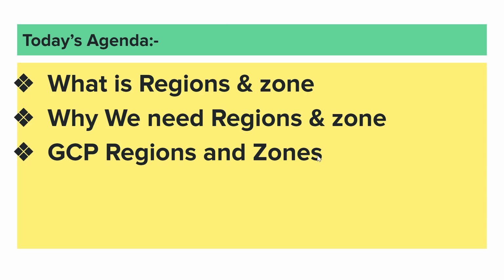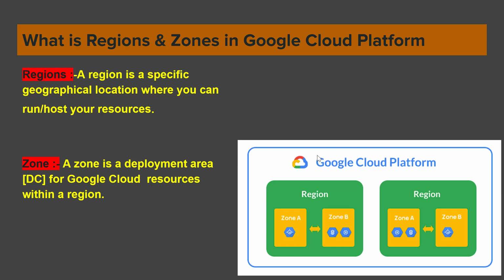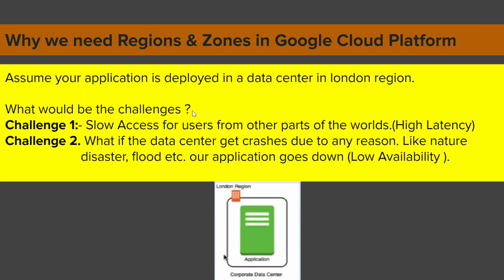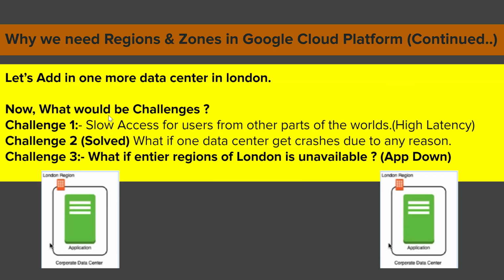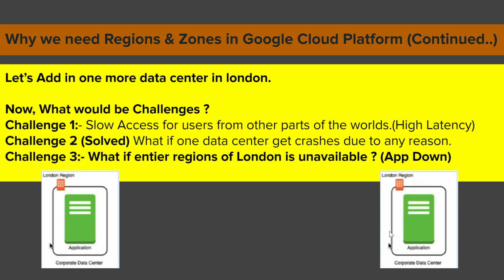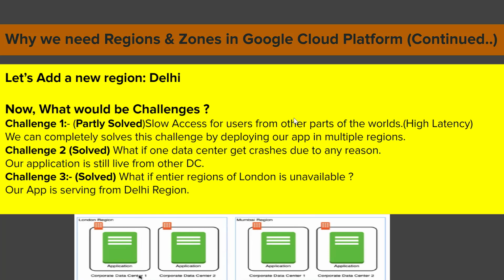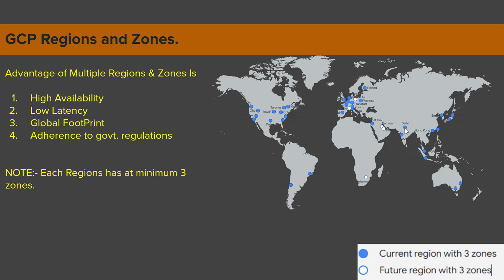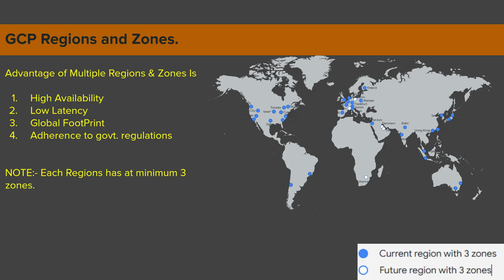GCP Regions & Zones || Why we need regions & zones in cloud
In this video we have detailed discussed about GCP regions and zones to understand its need and what they are.

so go ahead and watch the video till the end.